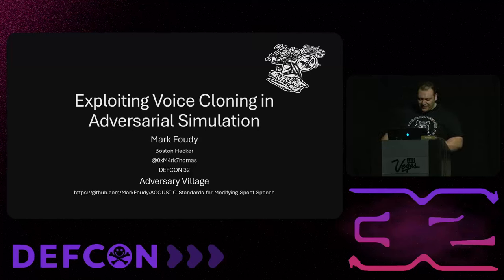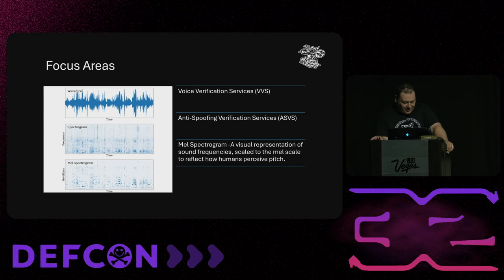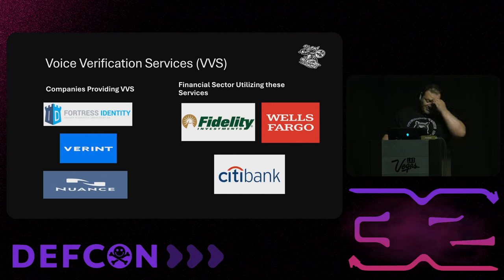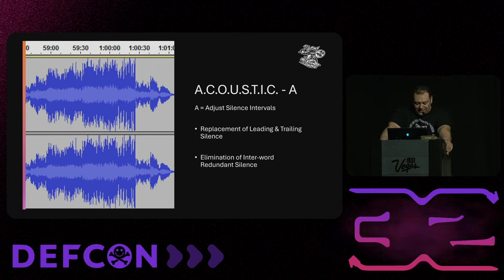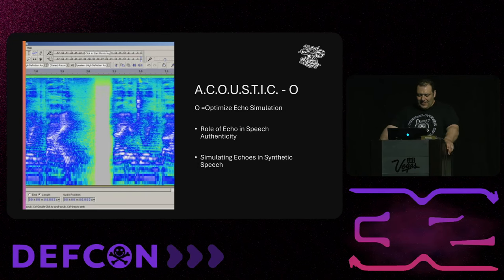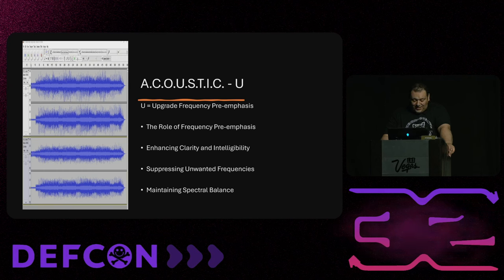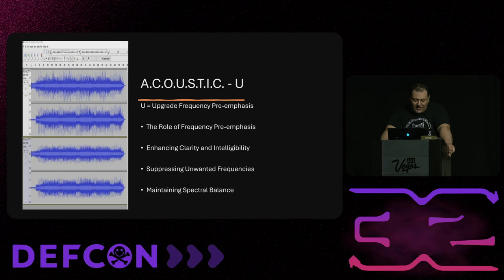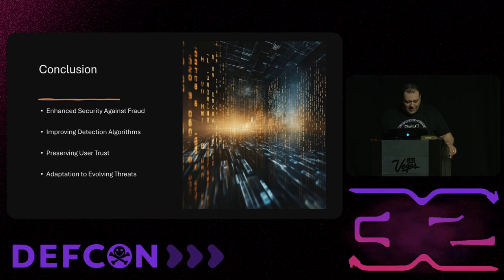DEF CON 32 - Exploiting Voice Cloning in Adversarial Simulation - Mark Foudy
We live in an era where voice verification is increasingly adopted in security protocols. The potential for abuse through voice cloning technology presents a significant and growing threat to cybersecurity. This talk dives into the alarming capabilities of deep learning to create highly convincing voice clones. Using my own voice as a case study, I will demonstrate a recorded simulation where the cloned voice successfully bypasses several major institutions’ voice verification systems. This presentation will outline the tools and techniques leveraged for voice cloning, discuss the pressing risks involved, and explore strategic countermeasures for red teams. The aim is to equip offensive security researchers with a nuanced understanding of voice cloning technology, emphasizing its implications for threat emulation and defensive strategy formulation. Attendees will gain insight into adversary tactics using publicly available voice samples for simulating voice-based attacks, providing a clear perspective on preparing defenses against such AI-driven threats.